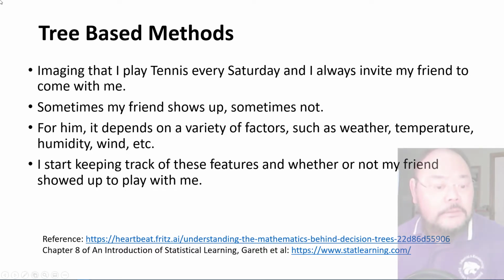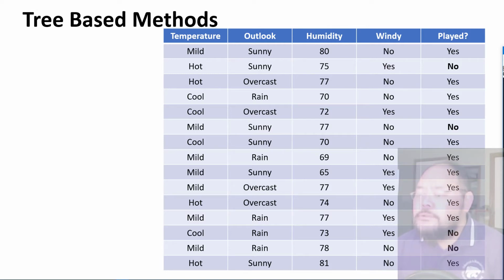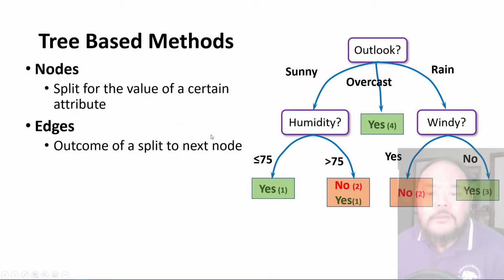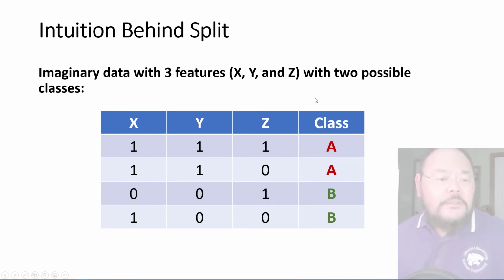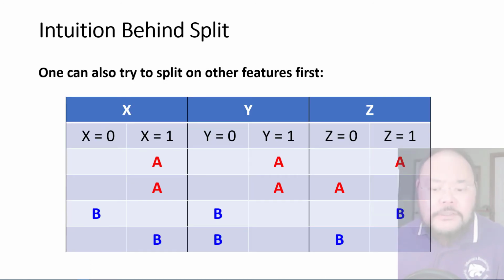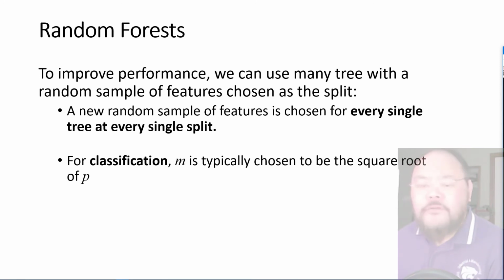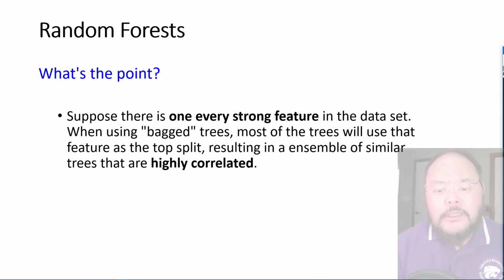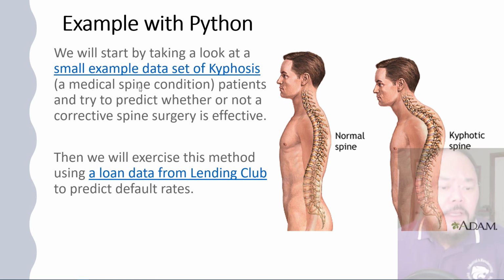IMSE 685 - Decision Tree & Random Forest Part 1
Machine Learning Basics:
Introduction to Decision Tree & Random Forest
Presentation
Part 1/2